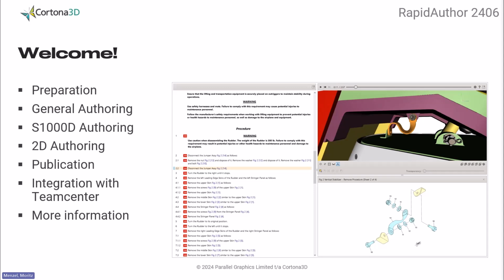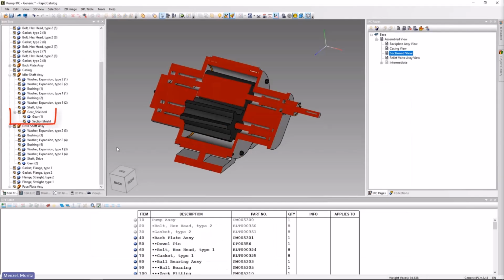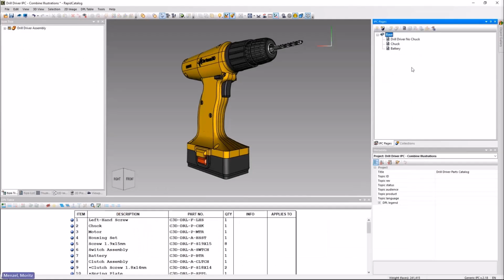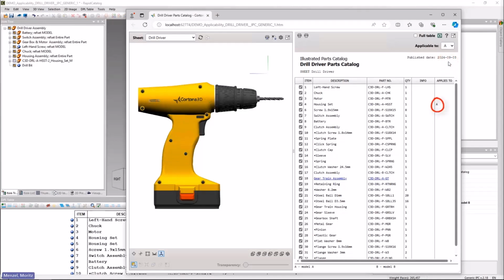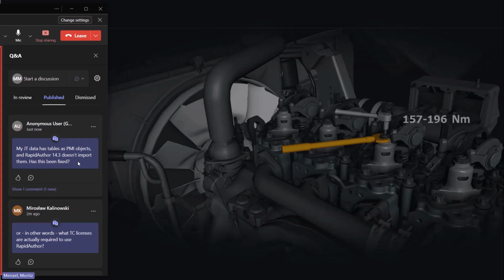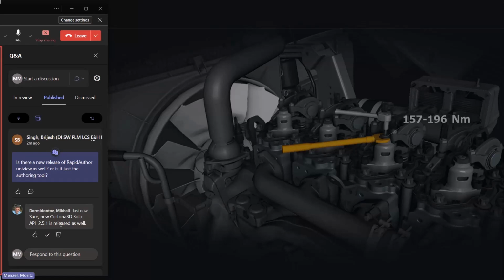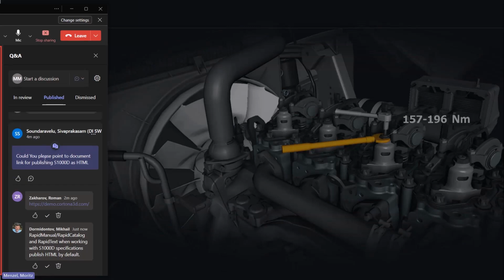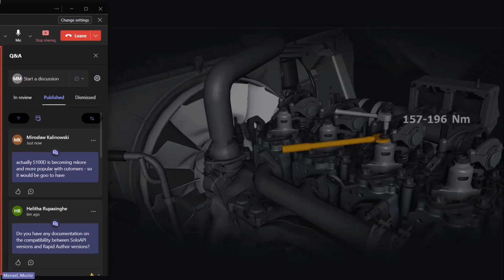What's new in RapidAuthor 2406 for Teamcenter webinar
Watch the webinar to learn about the latest enhancements in RapidAuthor 2406 for Teamcenter like new 3D lighting schemes, easier protection from section planes, integration with Service Planner in Active Workspace, significant performance improvements, and more and much more!

00:00 Introduction

Preparation
00:47 Update DPL table with Excel file
02:04 A powerful new way of merging DPL rows
04:15 Support for XT B-Rep geometry
05:00 Faster configuration of  BOP viewpoints

General Authoring
6:37 Performance improvements
8:03 Easy protection from section planes
9:28 Easier linking of parts catalog pages
10:14 New and optimized 3D lighting schemes

S1000D Authoring
12:35 Embedding media into the document
13:04 Simultaneous display of two graphics and media objects in a publication
13:30 Support for the Schedule schema
13:58 Fault isolation UI

2D Authoring
16:20 Generating 2D images for easier combining
18:18 Editing parallel path with a mouse
19:21 A new approach to editing ellipses
21:33 New shapes of magnifiers and pointers
22:30 Faster rendering of raster images
22:42 Selection by lasso in the raster editor

Publication
22:59 Generic IPC: filtering DPL tables by applicability
24:49 Calculation of the quantity of visible objects

Integration with Teamcenter
25:36 Service Planner integration in AW
26:07 New search queries for DITA and S1000D
26:30 Support for customized S1000D publications

28:36 Questions & Answers